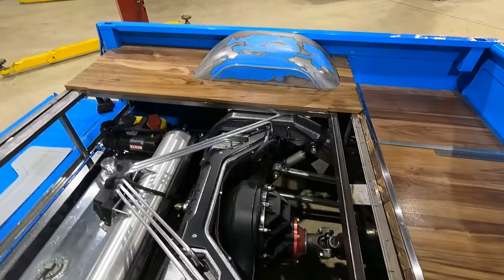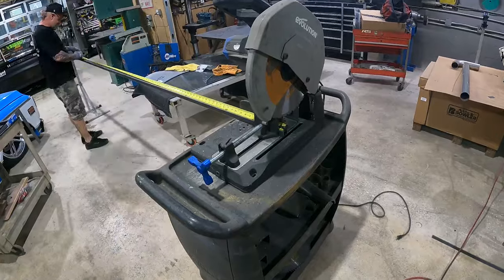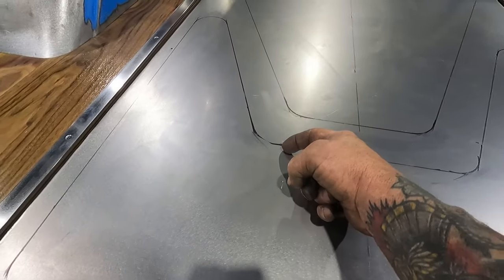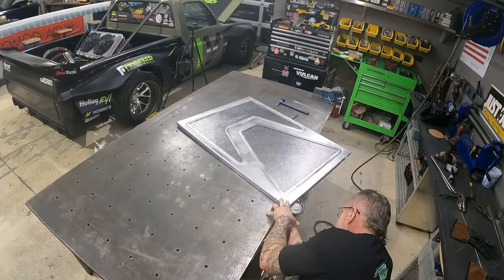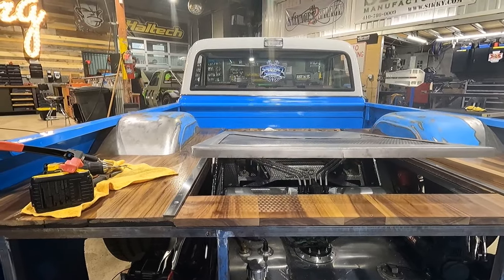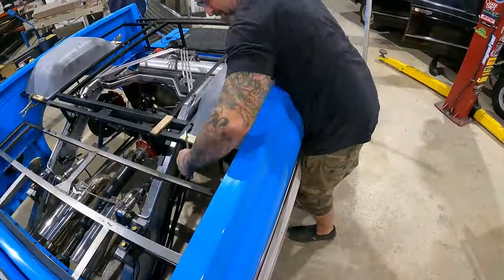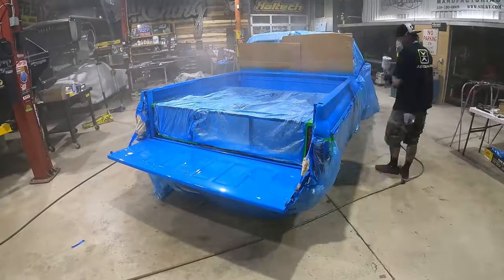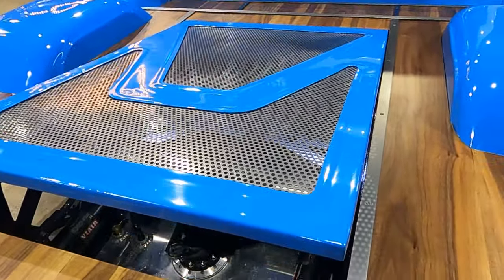'72 C10 Electric Hatch Build for Raised Bed Floor - Supercharged LS Swap Chevy Truck Ep. 19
You've watched us throw this 1972 Chevy C10 on to a brand new GSI chassis. We got it sitting down on its frame with the help of Airlift performance air ride set up. We smoothed out our firewall to be the perfect backdrop for our Whipple supercharged LS3, with our custom valve covers made by our friend JC Customs. We made an entirely custom interior, with a hand fabricated dash, all wrapped and upholstered by Lee from E3 customs. We even hand formed our bench seat. We got it all wired up, sending power from our Holley terminator to our pro dash and everywhere in between. Then we sat it down our a custom set of 3 piece Vossen wheels. We built and raised bed frame. Chopped some expensive wood to build a bed floor. Now there's only one step left. The cherry on top of the icing, on top of this cake.

We're building an electric actuated hatch to give us access to all of the good stuff below the surface of the bed. Our friend Chucksee sent us some of his actuators to make sure we can pop this thing open with just the click of a button. But before we can even think about how this hatch is going open, we have to build out the door. Which means fabricating hinges, a frame, and designing the look of the panel.

With the hatch done, there's only one thing left to do, and that's deliver this truck to the customer.

Now that this truck is done, we're able to turn our focus back to the Godzilla swapped Lincoln Continental and the twin turbo LSX Chevelle.